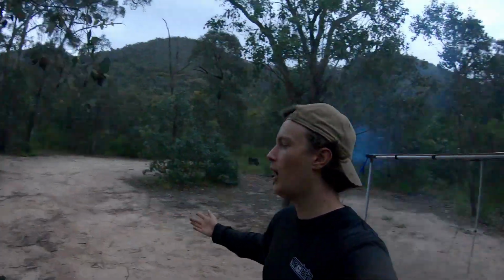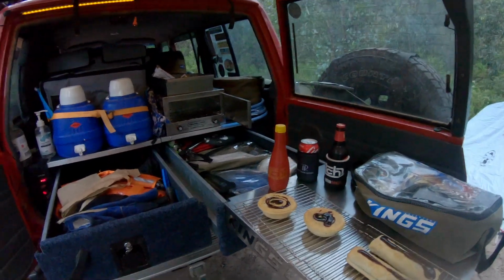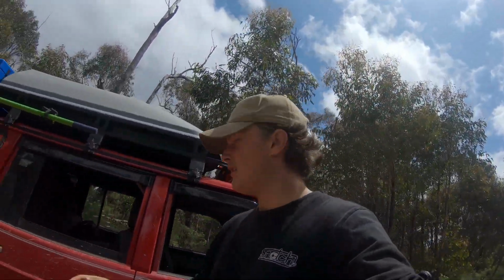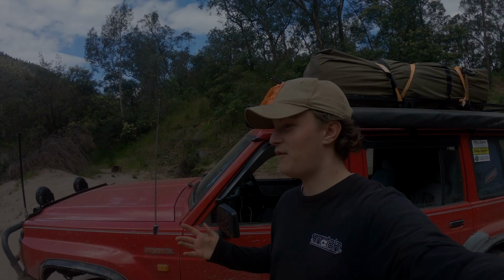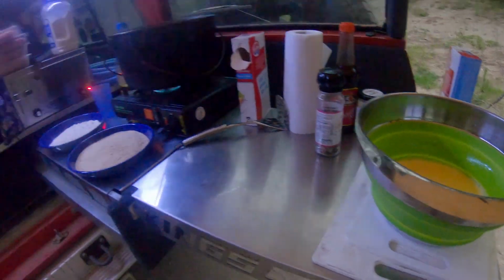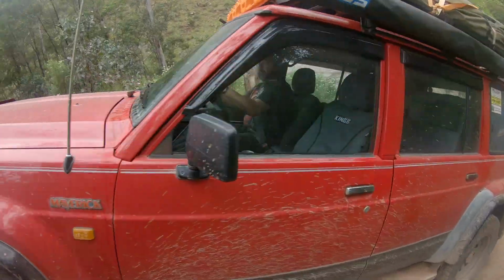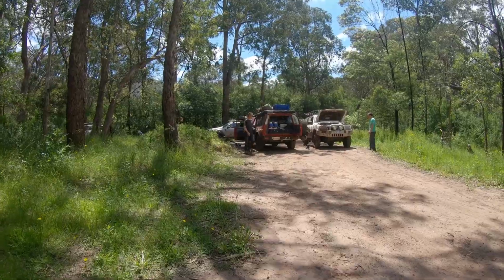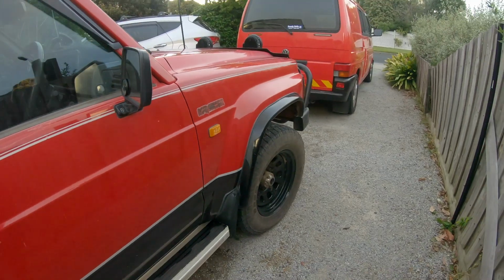First High Country Trip In The Mav + Vic High Country's Best Campsite?!?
In this video we finally get to take our Ford Maverick off-road in the high country! Through recent lockdowns the Mav has been sitting dormant and our excitement has been rising!
To check out some other off road videos head on over to my channel and see what we've been up to!